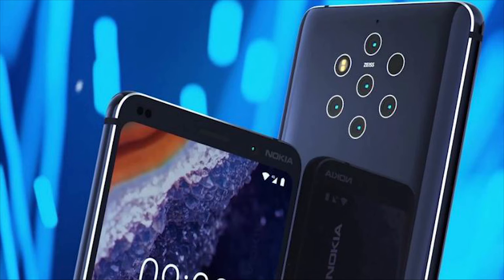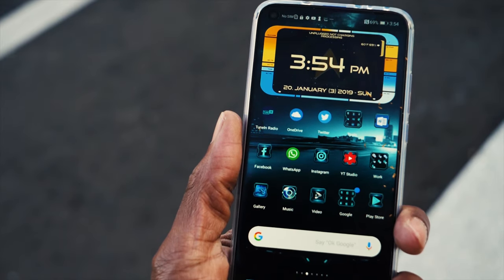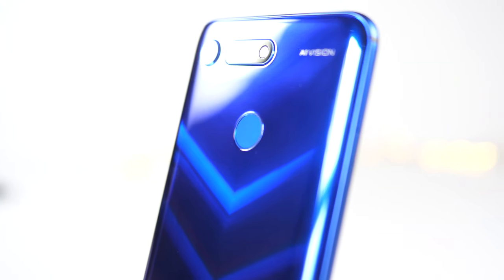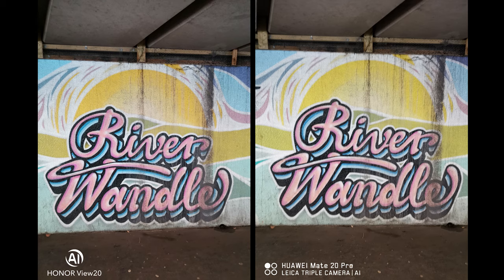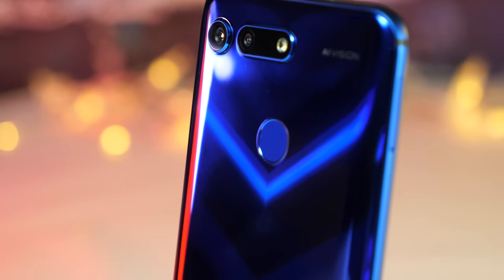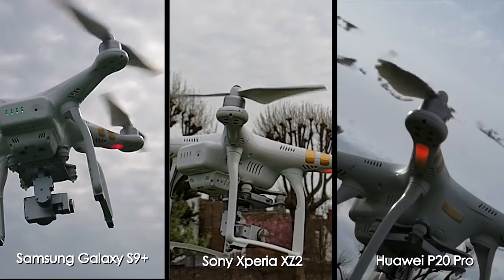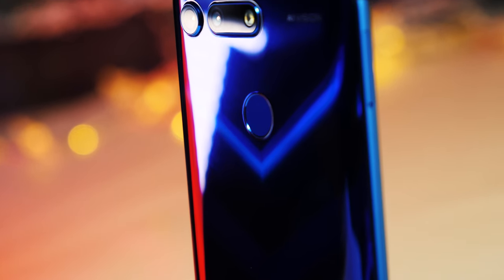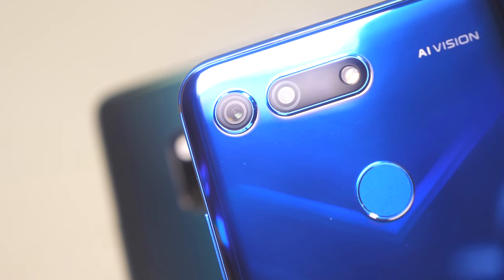Mate 20 Pro vs View 20 | Multi Lenses or More Megapixels?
Seems like this year we are going to see quite a few phones with ultra-high megapixel counts in their rear cameras.

Although still rumours we should see a few of them released later on this month. Sony is rumoured to have a 52 megapixel sensor across the back of the XZ4.

And the Nokia 9 pure view which has a total of 5 camera sensors on the back is rumoured to also be going big with one of those sensors in the megapixel department.

But these are just rumours and probably won't find their way into consumers hands until early march. But there are some pretty amazing ultra high megapixel camera phones that you can buy right now. And this video I’m going to compare two of them. The Huawei Mate 20 Pro and the Honor view 20.

Visit the Direct Mobiles website for great deals on the latest handsets.

Is the iPhone XR Screen That Bad? | Display, Speakers and Camera Compared with the Google Pixel 3 XL

Huawei Super Slow Mo is NOT What it Seems | Galaxy Note 9 vs Mate 20 Pro Camera and Slow-Mo

Huawei Mate 20 Pro vs Apple iPhone XS Max | You Know Which One You Want. But Which One is Best?